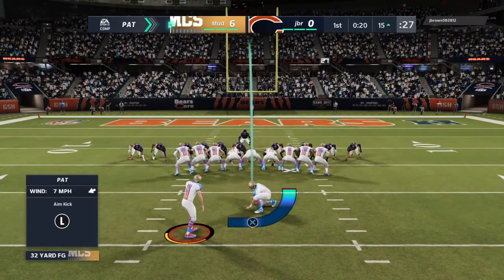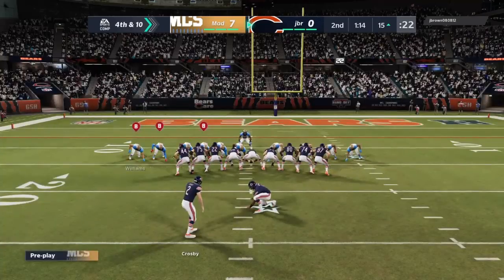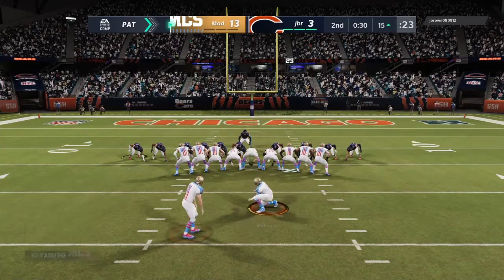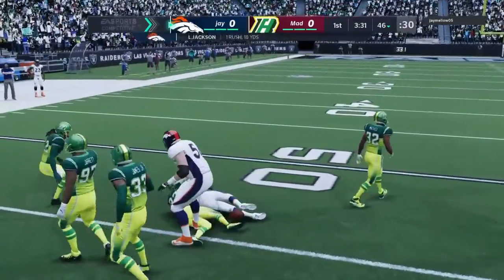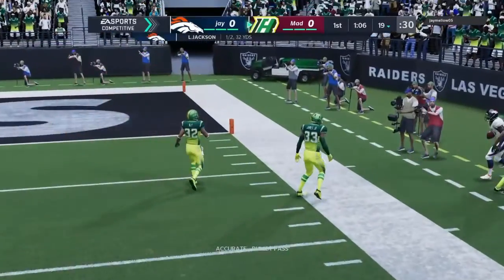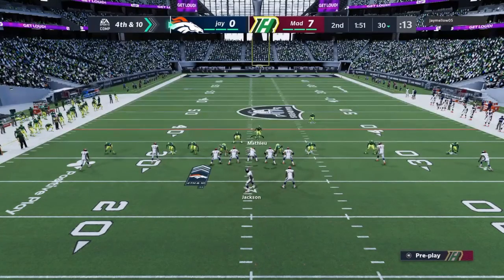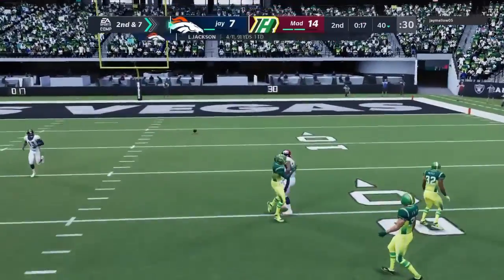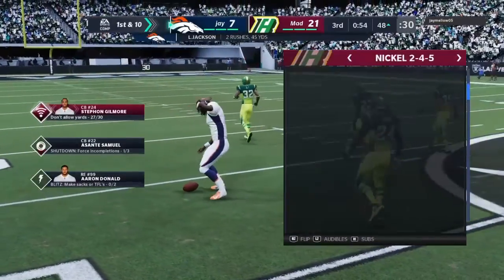MVP superstar Lamar Jackson is the ultimate playmaker!. Madden Ultimate Team gameplay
Thank you everyone for watching. Song 1 by Alan Silvestri and John Dedney titled Predator main theme for the 1986 film THE Predator and the 2010 film Predators                                                                                                   Song 2 by David Robidoux titled Never relent for NFL films.                                                            Song 3 by Basil Poledouris titled Across the board for the 1987 film Robocop.                             Song 4 by Hip Hop Artist T.I. Produced by: DJ Toomp titled "U don't know me" from the album Urban  Legend.